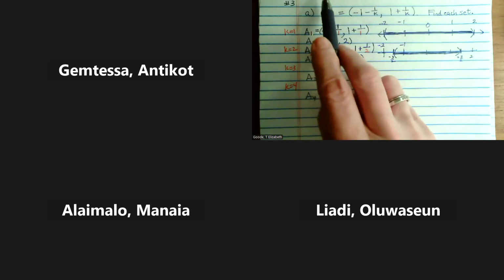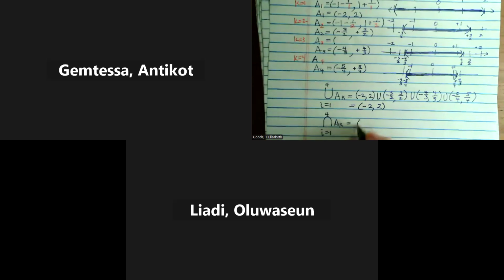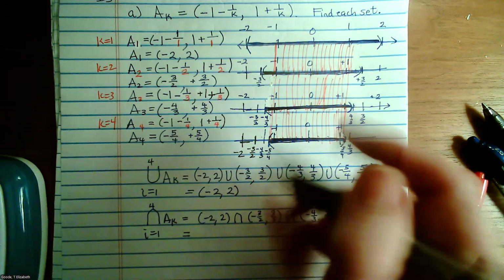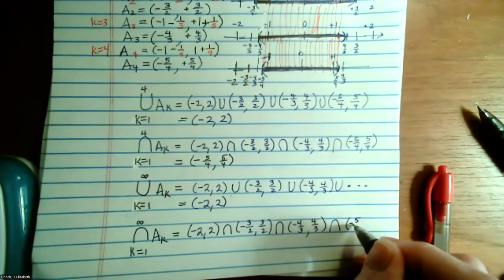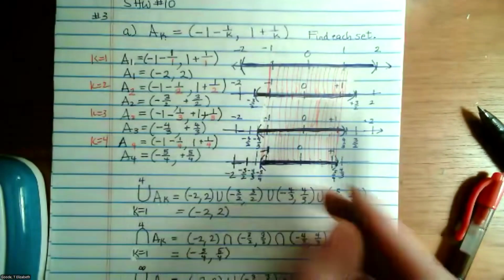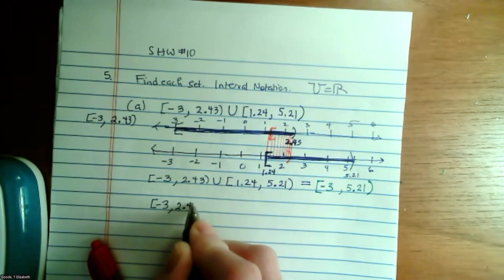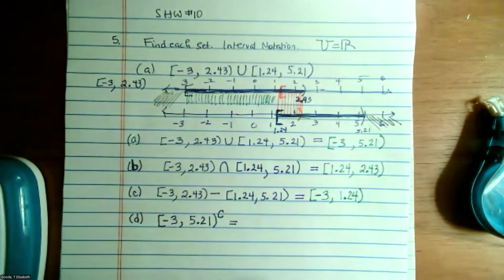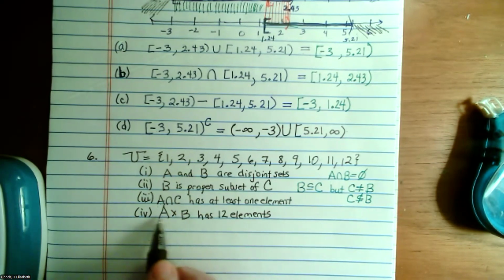263 Office Hr 11-20-24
SHW 10